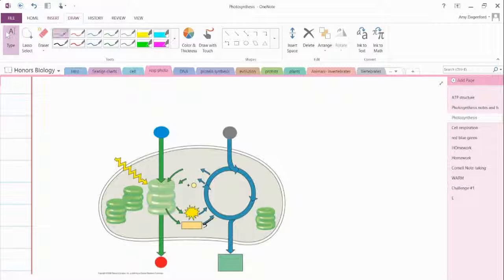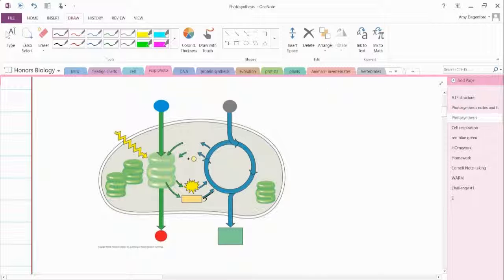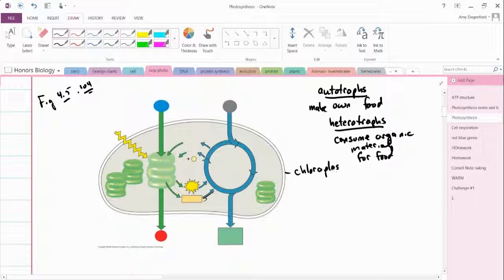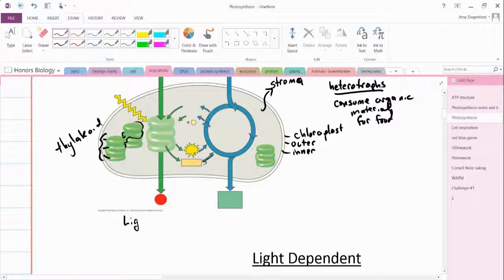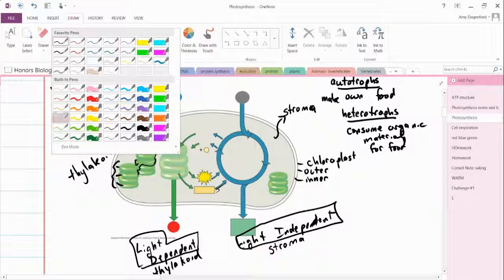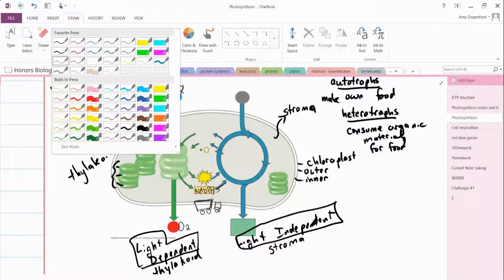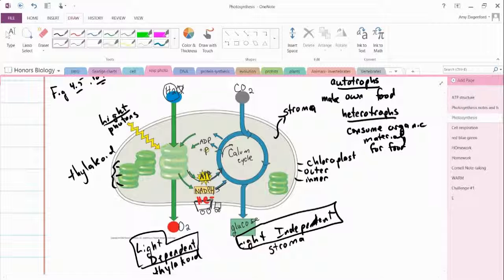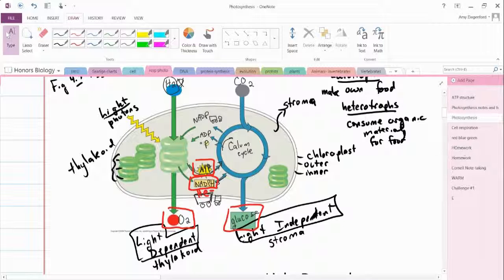Introduction to photosynthesis